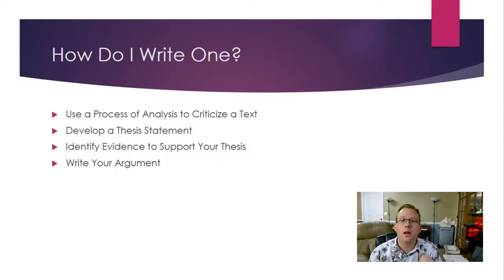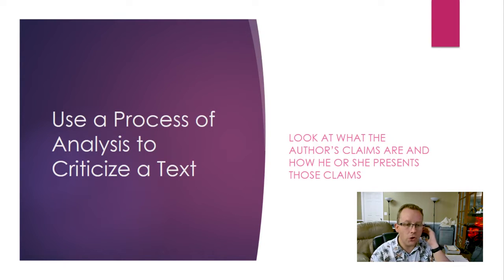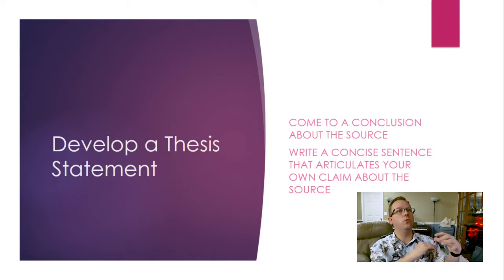How to Write a Critical Analysis Essay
Learning how to write a critical analysis essay is an important skill for college students. You'll need to learn how to critique what you read and how to write it as an essay. In this video, I explain how to use rhetorical strategies to write a critical analysis essay for a college English class.

This is Episode 10 in the series for my ENG101 Class for Eastern Arizona College.